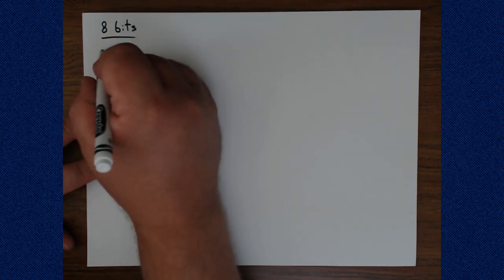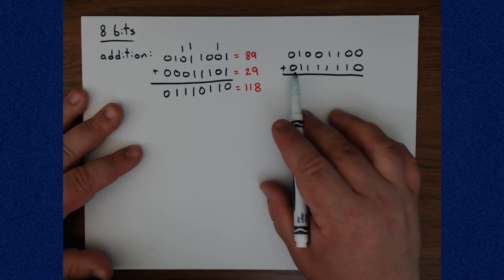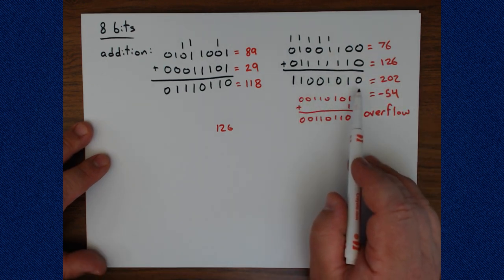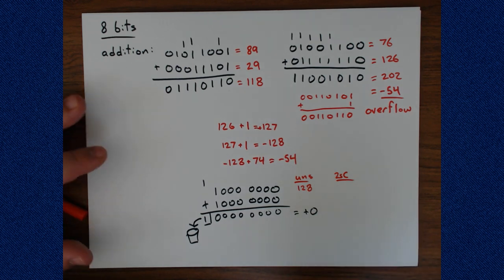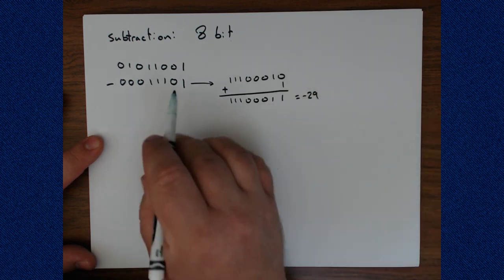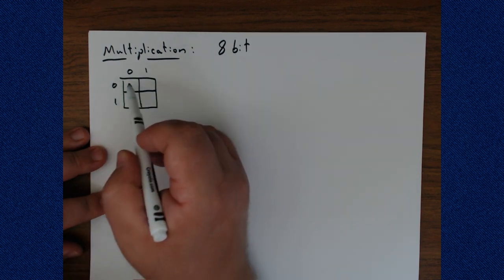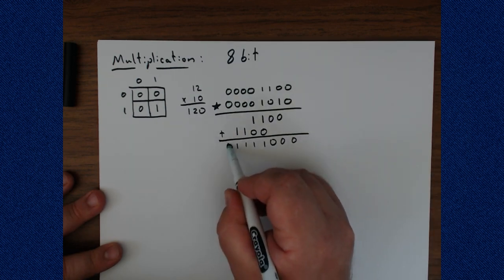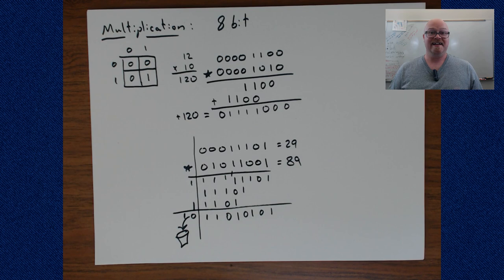Binary Addition, Subtraction and Multiplication - Computer Organization (1900)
This video covers how to perform signed and unsigned binary arithmetic operations, including addition, subtraction and multiplication.